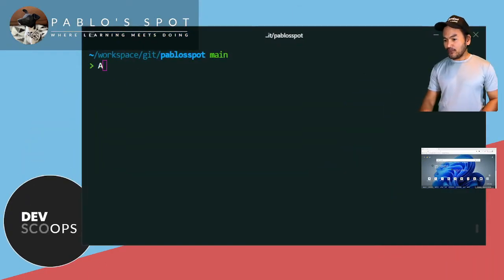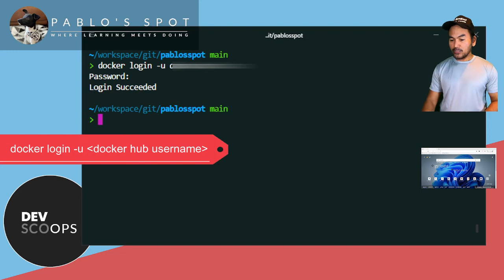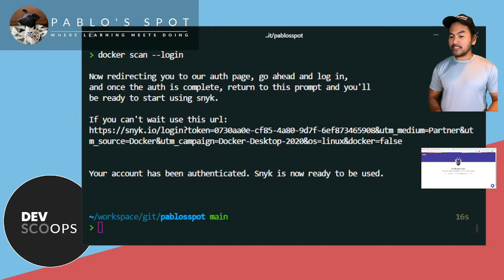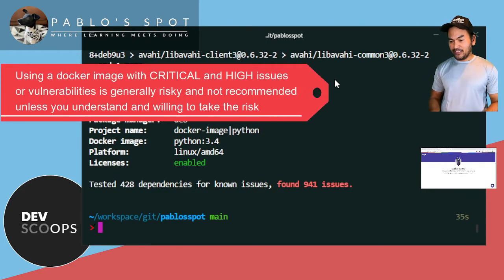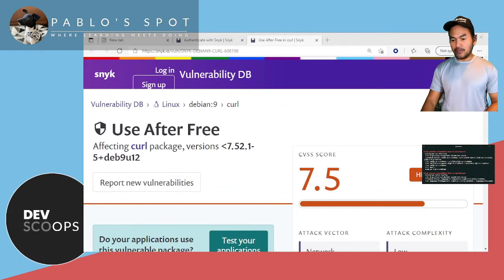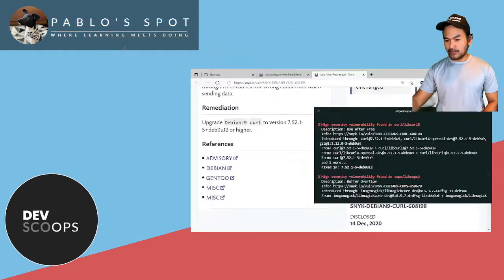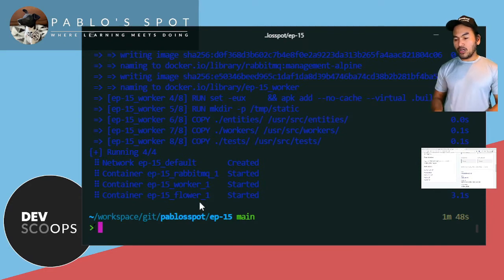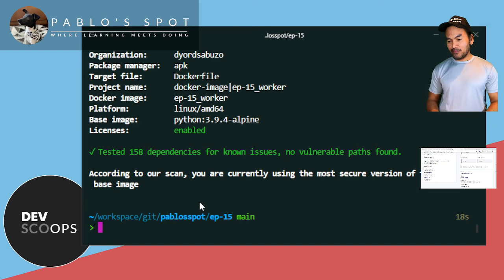Running Docker Image Security Scan on Local Machine with Snyk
This DEVscoOPS episode shows how to run security and vulnerability scan on docker images on your local machine using docker.

You will need to have accounts for the following to be able to perform the local scan:
- Snyk (you need to use your docker hub ID to sign up for this)